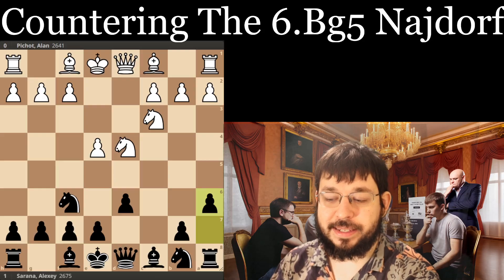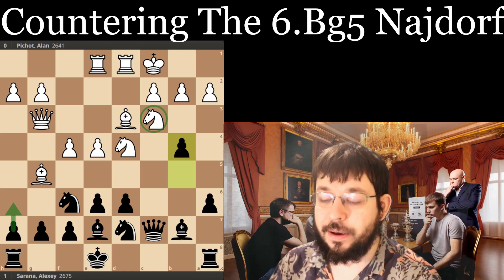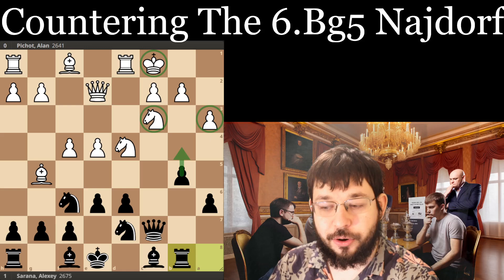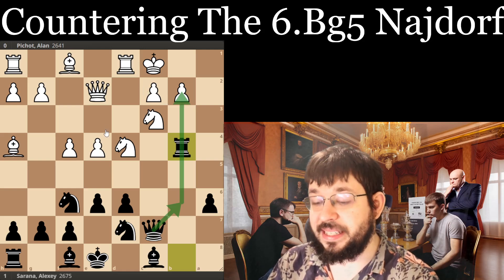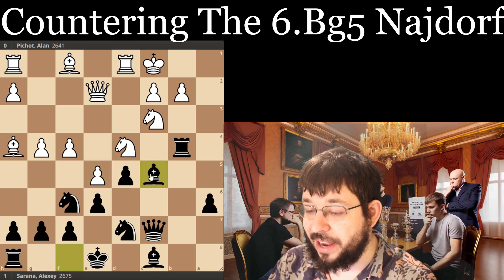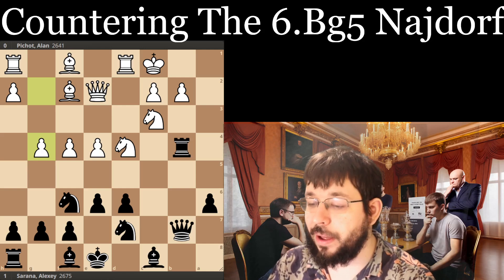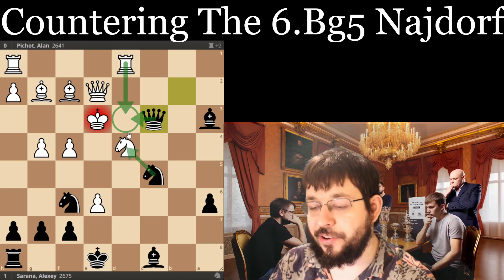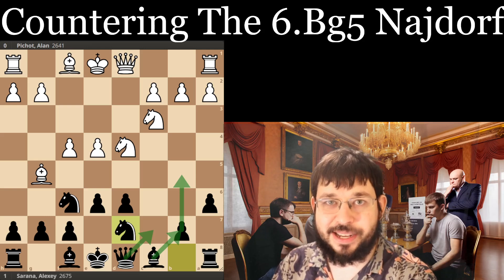How To Beat The 6.Bg5 Najdorf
Enjoy 24 Grandmaster chess posts a day - on the hour, every hour - at my Facebook page 'Illingworth Chess'

Let me know what you liked about this training video!